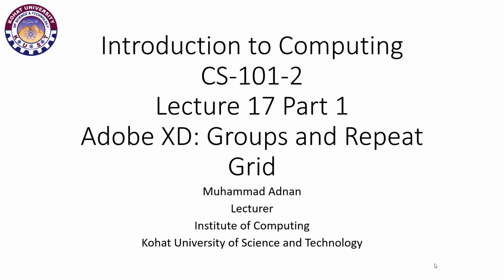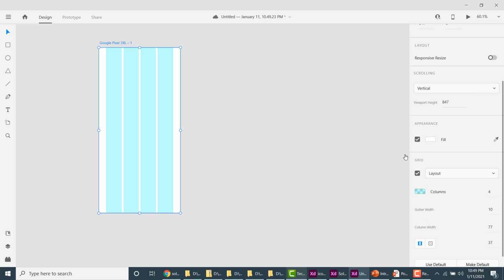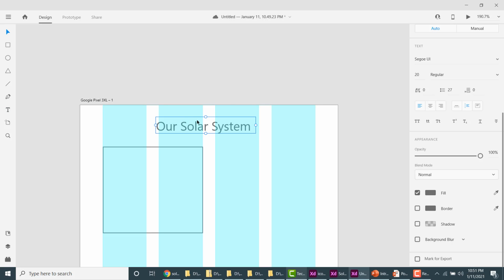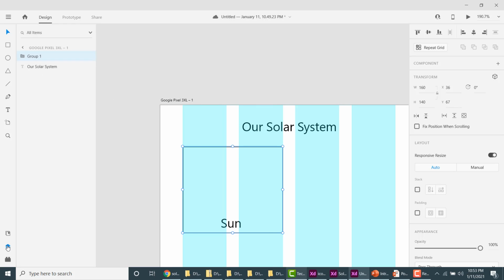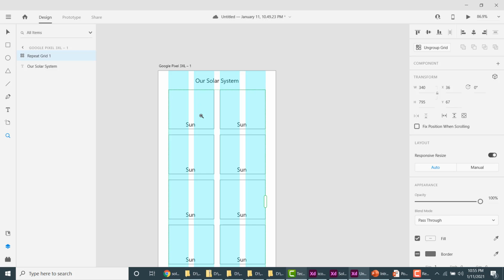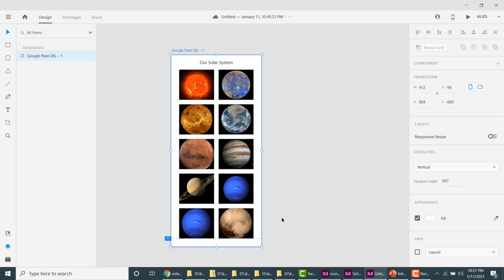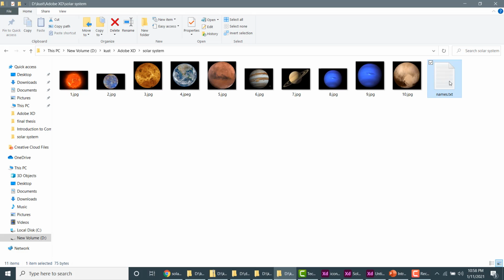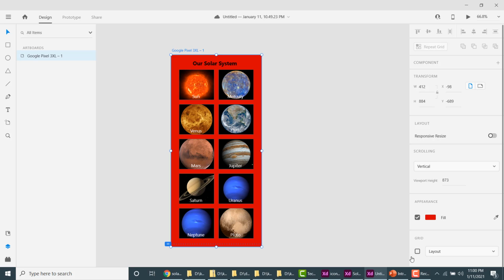Adobe XD Basics: Repeat Grid, Groups and Layouts